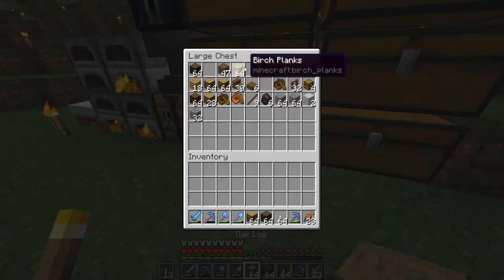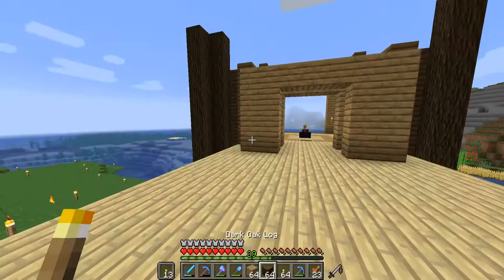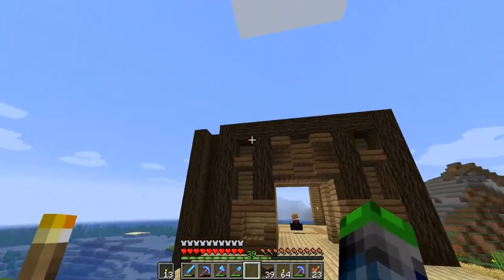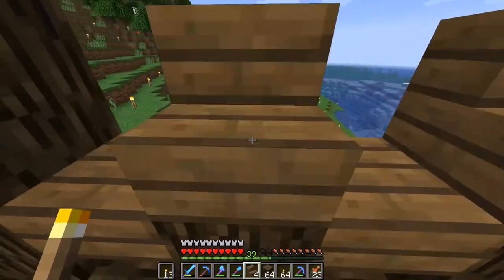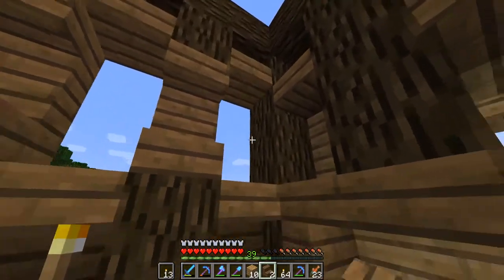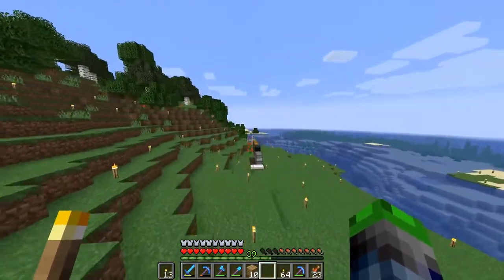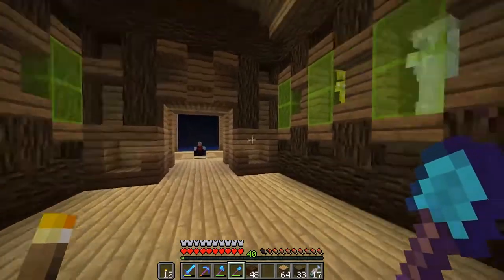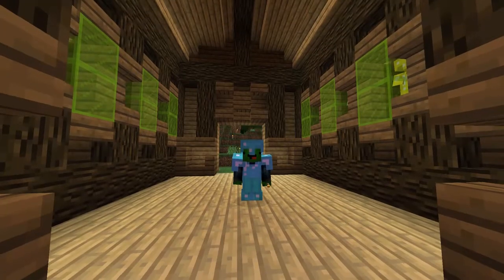One Epic Hallway!!! Minecraft 1.13 ~ Lionheart - Season 2: Episode 5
Hey guys! Thanks for checking out the video! I hope you guys like building hallways because i feel like we don't see many of those in Minecraft builds lately. Hope you enjoy!!!

Links!